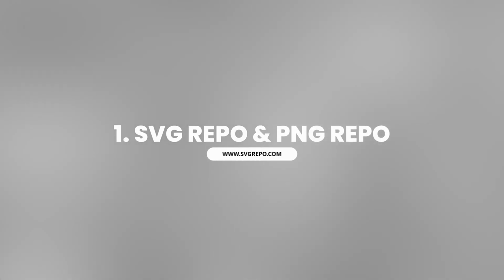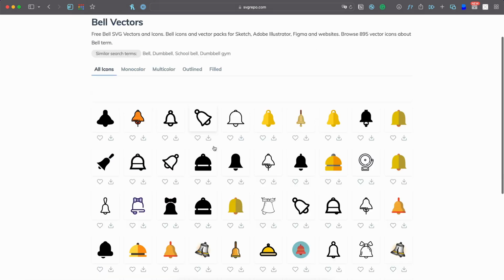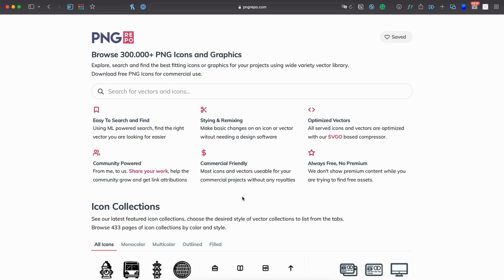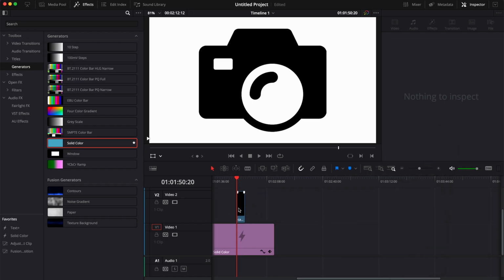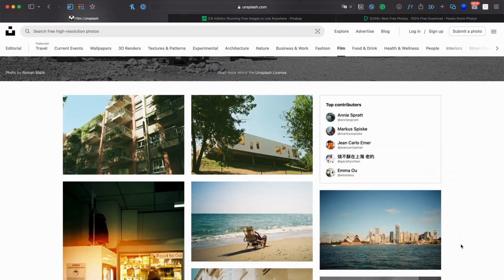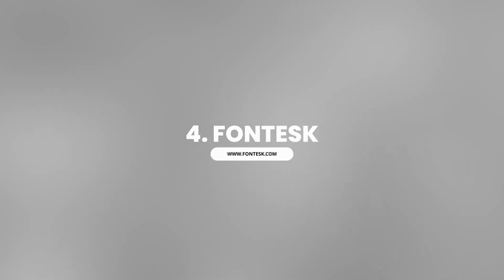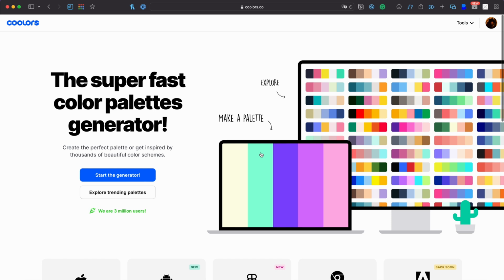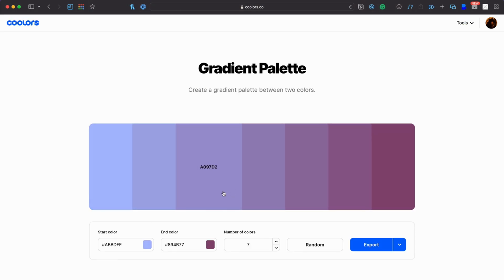5 Free Websites for Editors & Motion Designer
In this tutorial, I'll share with you 5 websites that I use on a regular basis and that I think every Davinci Resolve user should know. As an Editor, you'll always be in need for extra resources.

I've provided timestamps so you can easily jump between sections:

00:00 - Intro
00:10 - SVG & PNG Repo
01:25 - Unsplash
01:58 - Pexels
02:20 - Fontesk
02:48 - Coolors